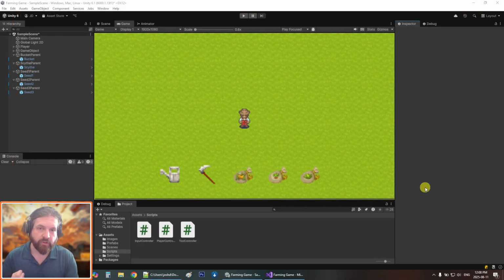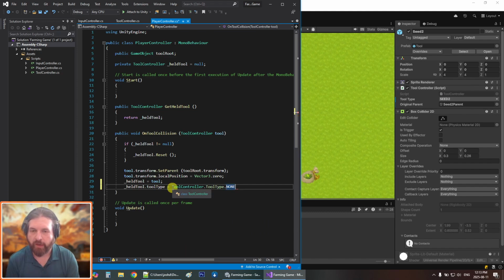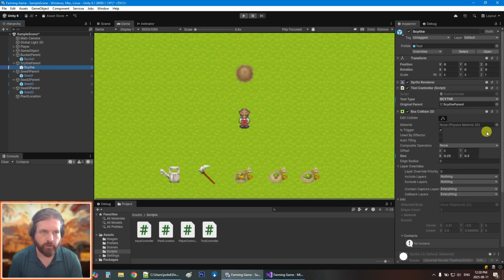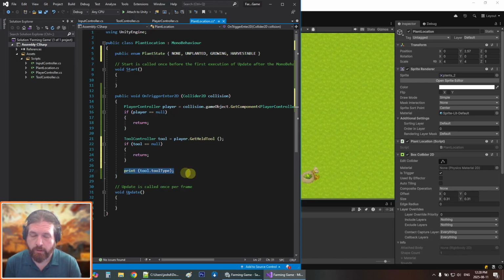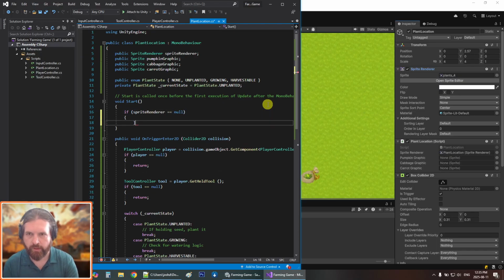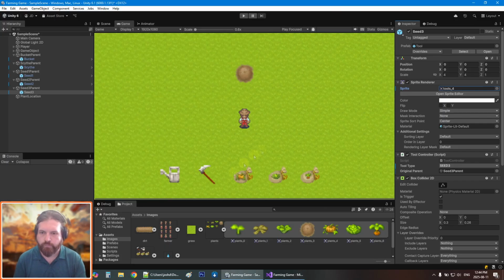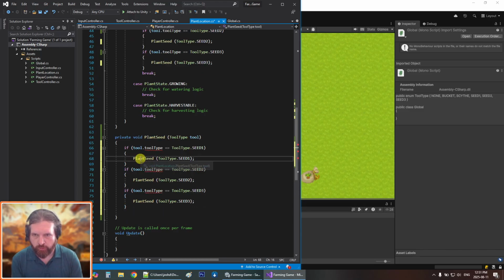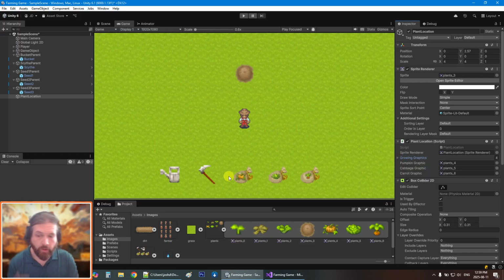How to Make a Farming Game with Enums & State Machines | GameDev Tutorial #4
Welcome back to this game development tutorial series, where we learn to think like game developers!

In this episode, we’ll cover:
✅ Enums for organizing game states
✅ State Machines to control gameplay flow
✅ Separation of concerns for cleaner, scalable code

With our basic plant states established, we can start defining the main functionality of our farming game!